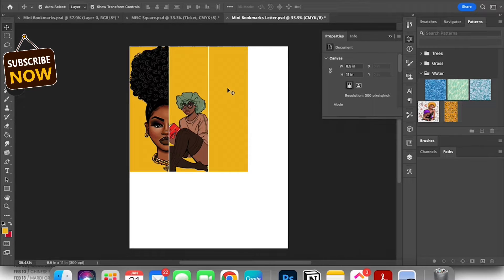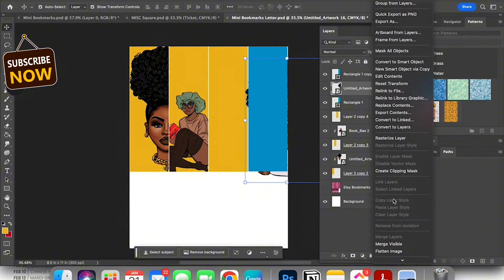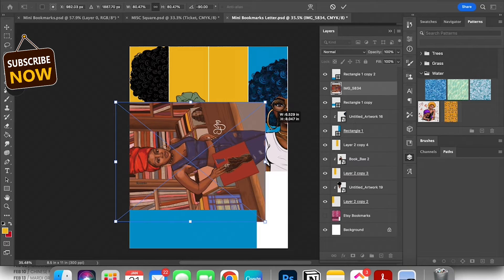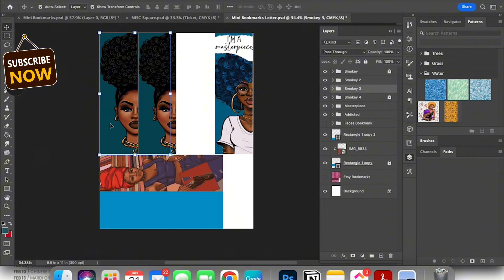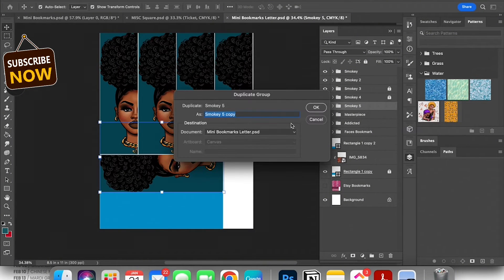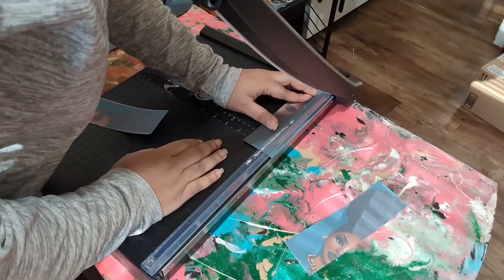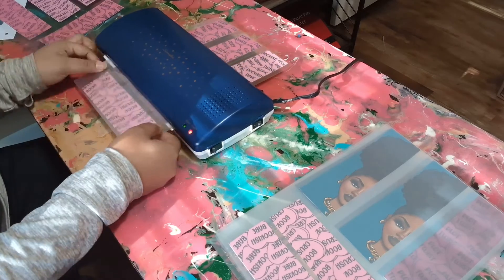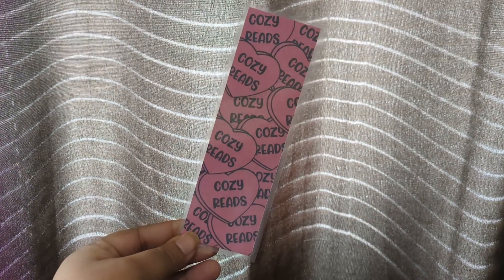DIY How to make Bookmarks Using Photoshop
How to make Bookmarks in Photoshop

Adobe Photoshop
Laminating Pouches
Canon Pixma G6020 Printer
Paper Trimmer

My Ipad and Digital Art supplies